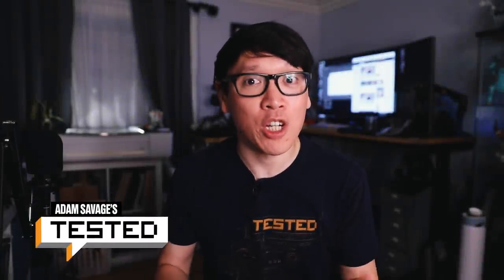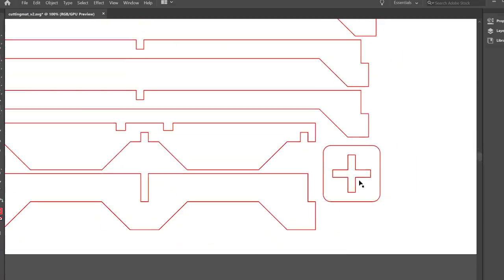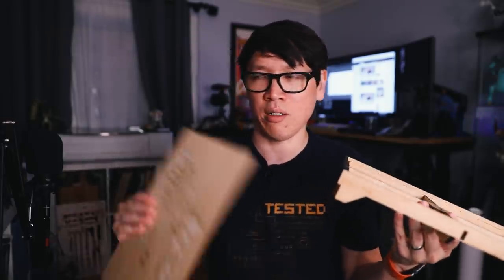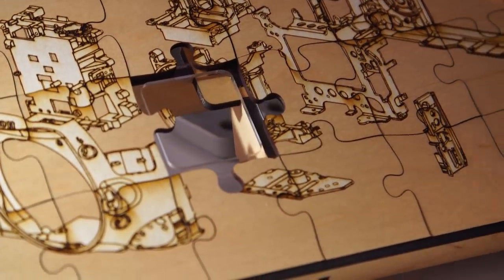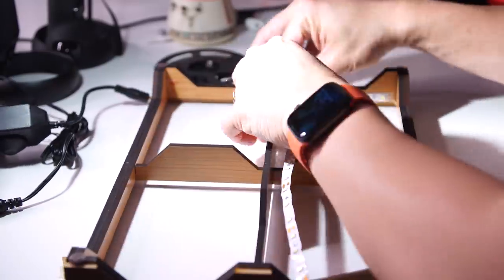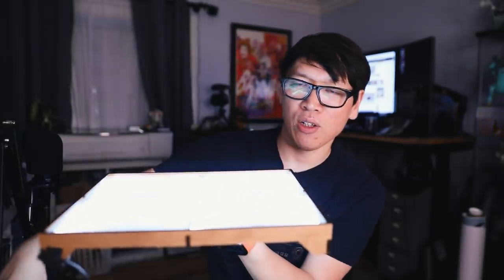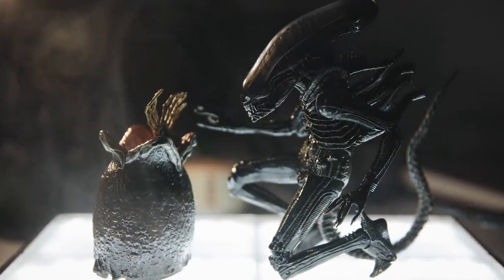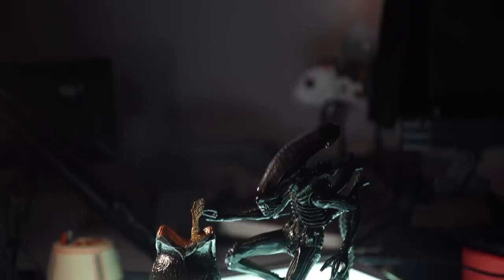Making a Cutting Mat Riser and Lighting Platform!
This laser-cut riser for desktop cutting mats is inspired by Adam's Die Filer platform that he made in a recent One Day Build. Norm talks through his design process for making this tray for small modelmaking projects, which can also be used as a custom jigsaw puzzle platform or LED-lit soft box for displaying and photographing tabletop figures. Download the file to make your own!

8"x12" Alvin Cutting Mat
LED light strip
Atmosphere aerosol haze spray
Helping hands
Star Destroyer Snap Fit kit